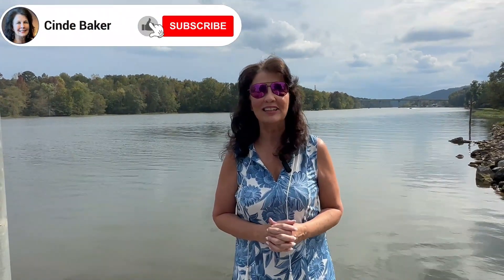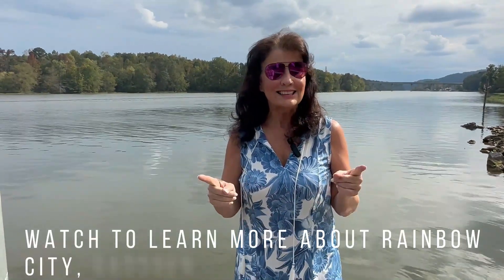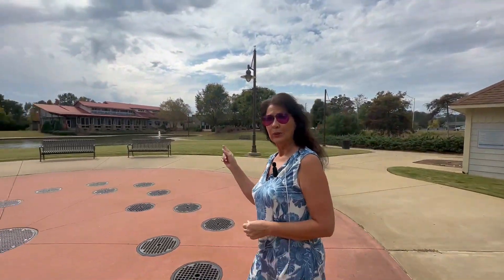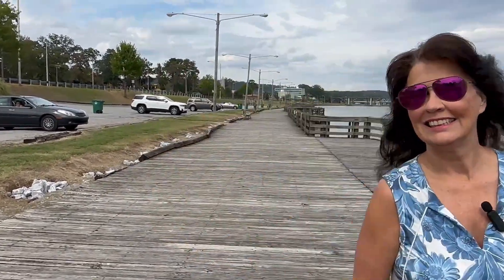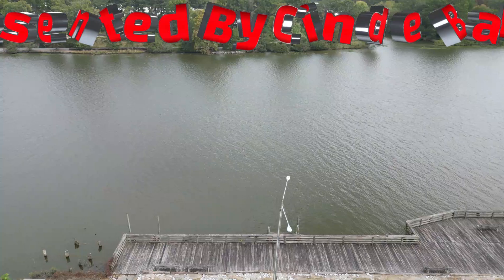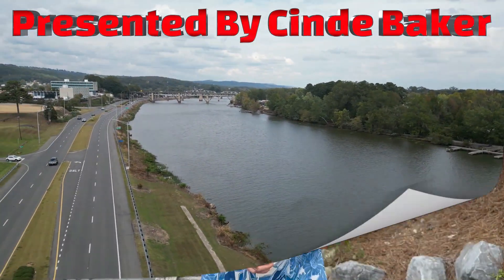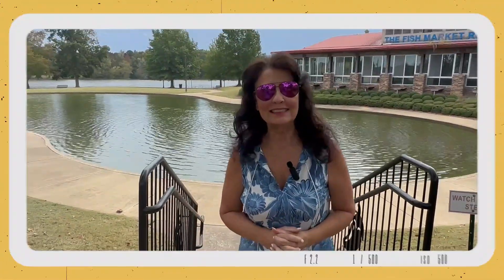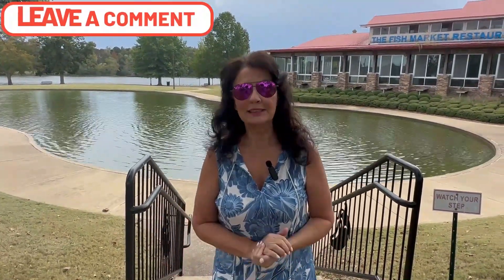Lake Living Magic: Neely Henry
Lake Living Magic: Neely Henry & Guntersville, Alabama | Your Gateway to Lakeside Bliss! 🚤🏡

Explore the beauty of Neely Henry Lake and the nearby wonders of Guntersville. Thrilling boating, dreamy lakefront homes, and the tranquility of waterfront living await! 🚤🏡

⚓ Proximity to Guntersville: Just a stone's throw away, Neely Henry and Guntersville offer a unique blend of recreational opportunities and lakeside charm.

🏠 Your Dream Home Awaits: Discover the most beautiful properties along Neely Henry's shores. Turn your lakefront living dreams into reality.

🔍 Ready to Dive In?: Text or call me to learn about available properties!

Leading Edged Realty Group

In this video, you will see some of the fun things that you can do on Neely Henry Lake.  real estate for sale in gadsden alabama ; realtors in gadsden alabama ; real estate for sale in rainbow city alabama ; realtors in rainbow city alabama ; real estate for sale in southside alabama ; realtors in southside alabama ; Part 4

About Me:
My name is Cinde Baker, and I have dedicated myself to producing videos, so you can see what it is like to live in Gadsden, Rainbow City, Southside, Huntsville, Alabama and surrounding areas.  I think "a picture is worth a thousand words", and I will show you the beauty of the area. You will see fun things to do, places to eat, and various neighborhoods, so you can get a feel for the area before you ever arrive, or if you have already moved here, you can learn more about the area by viewing my videos!

If you are looking to buy or sell real estate, It would be my pleasure to assist you!

I am a Huntsville, Alabama real estate agent with Leading Edge Realty Group.  My videos will  provide information about residential, new home construction, lake properties (front/view/access).  I service the following areas: Madison, Owens Cross Roads, New Hope, Gurley, Harvest, Hazel Green, Scottsboro, Guntersville, Albertville, Boaz, Rainbow City, Gadsden, Southside, Trussville, Birmingham, North Alabama, or anywhere nearby these locations! I am licensed for the entire state of Alabama. Also, if you need assistance finding a realtor in another area of Alabama or even in another state, I would be glad to help!

Contact Cinde:
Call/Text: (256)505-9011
Leading Edge Realty Group

Follow Waesto.